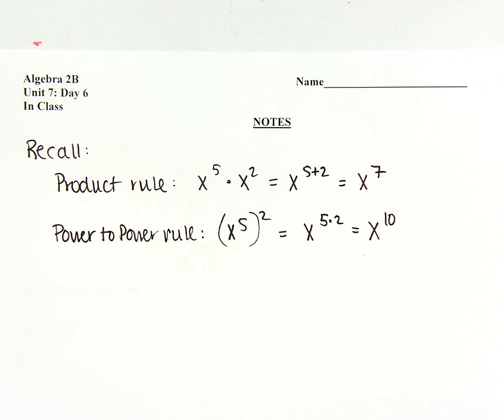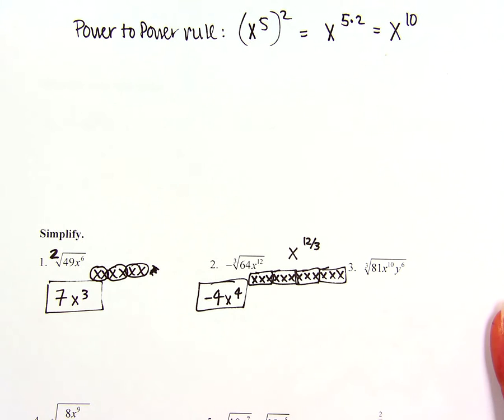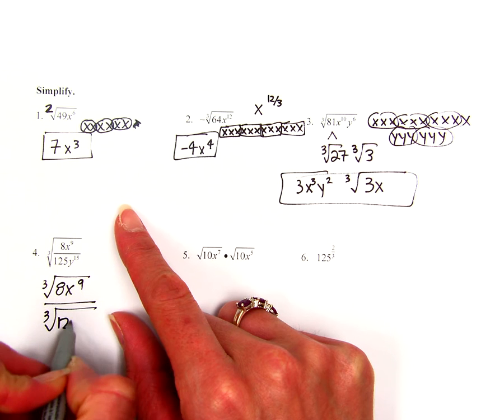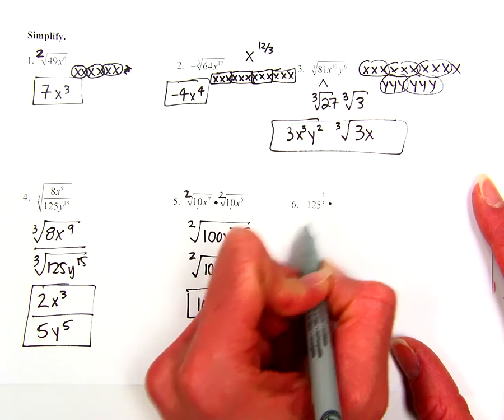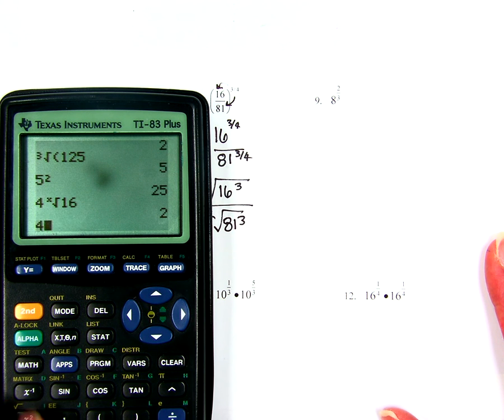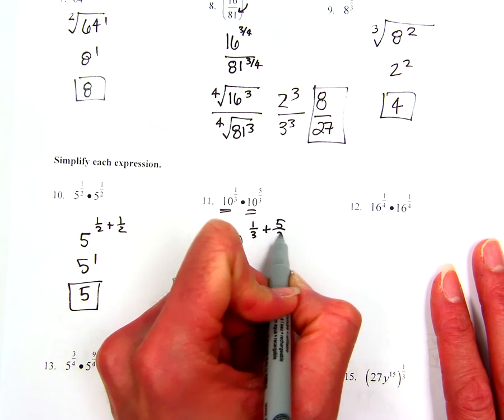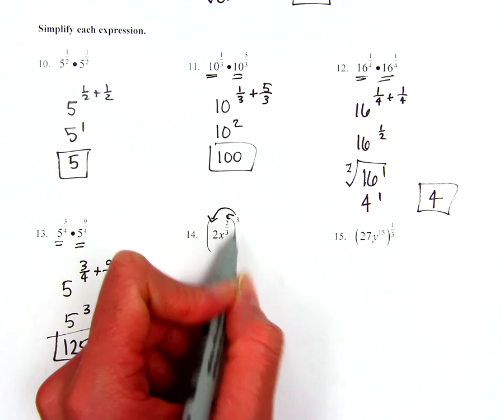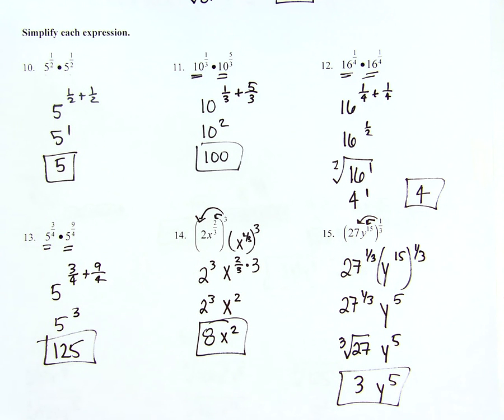1516 Unit 7 Day 6 Video Notes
Rational Exponents - simplifying